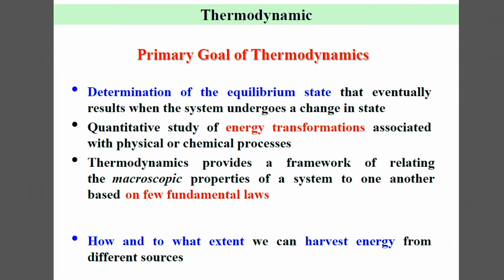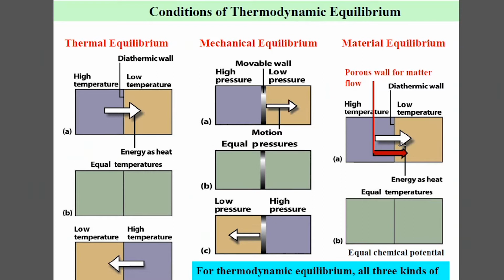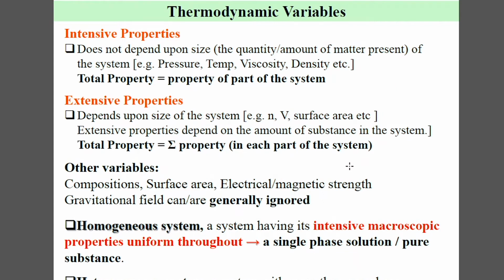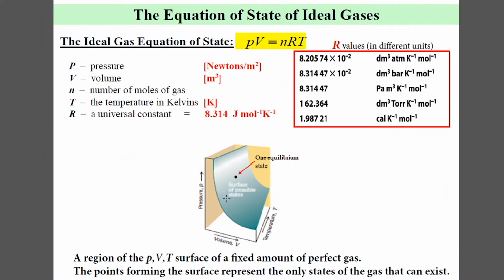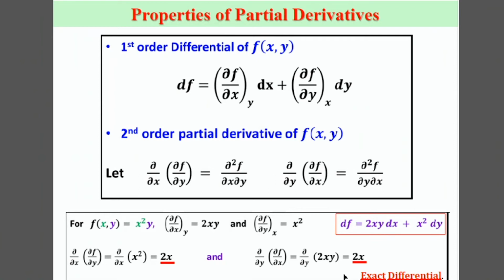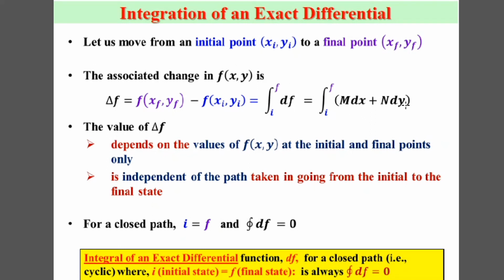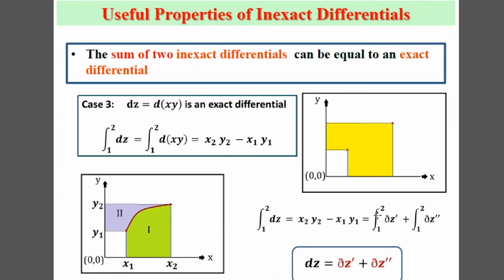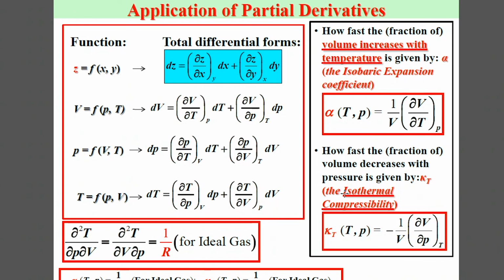Introduction to Classical Chemical Thermodynamics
Subject:Chemistry
Course:PhysicalChemistry-I